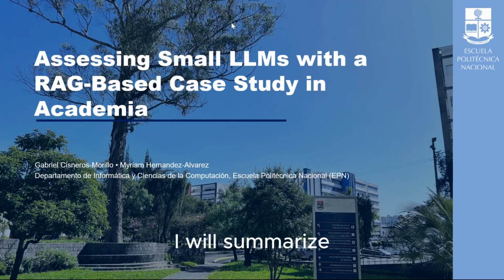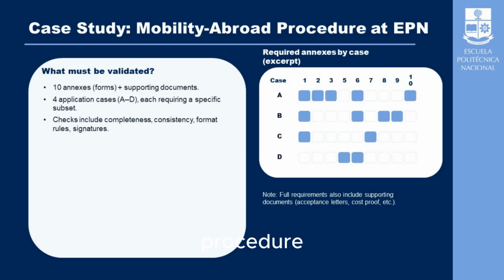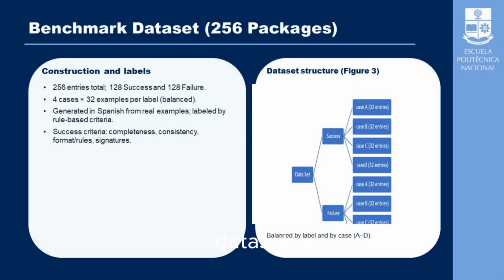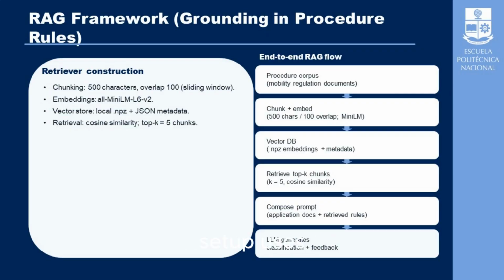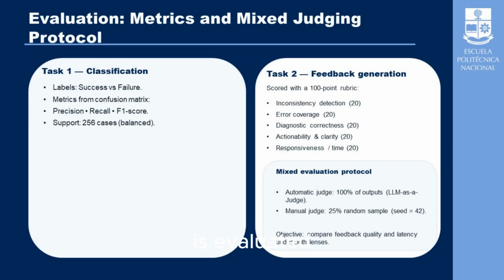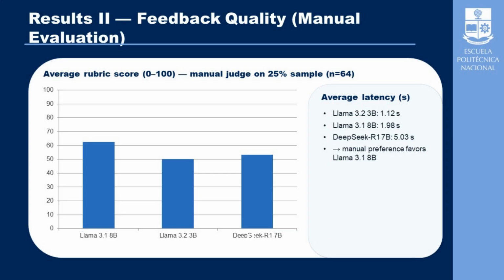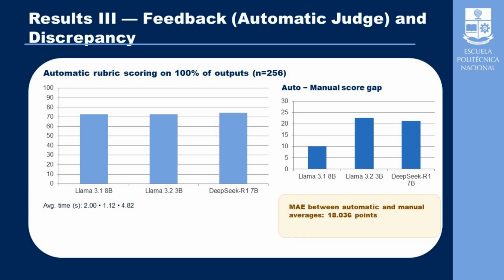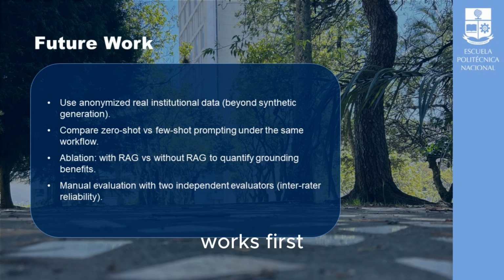Assessing Small LLMs with a RAG-Based Case Study in Academia V2